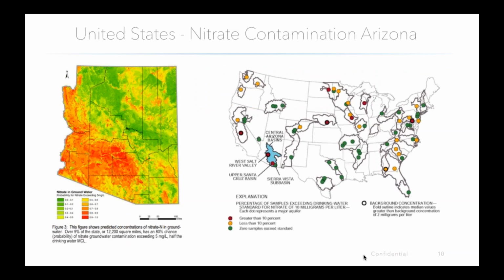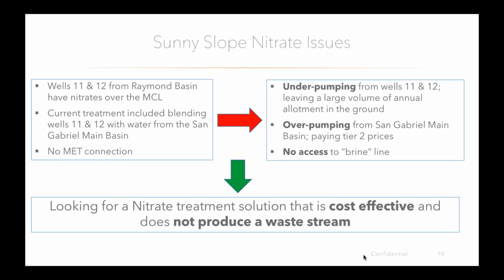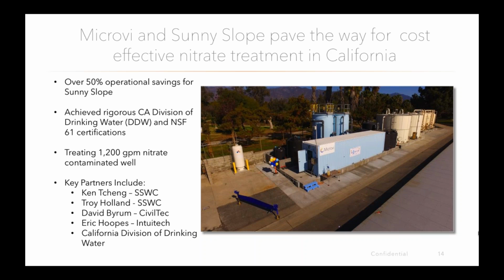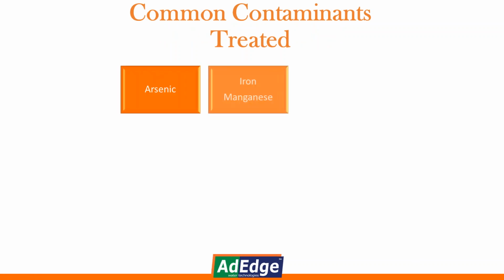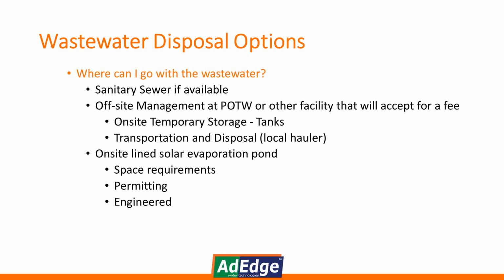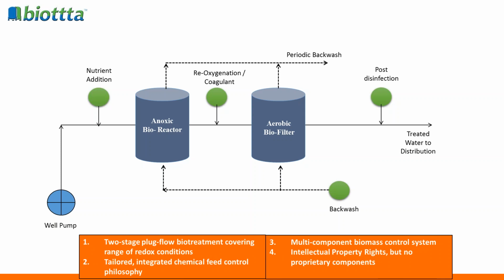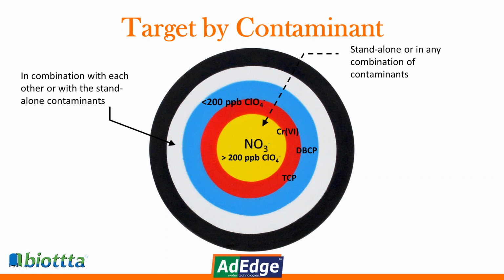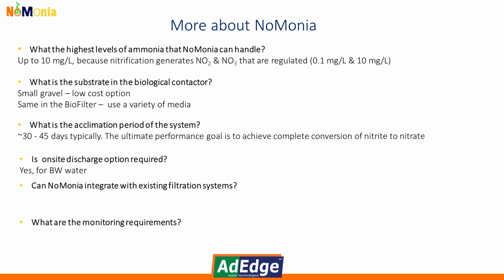Nitrate Removal/Denitrification for Groundwater Webinar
This webinar discusses the implementation of an innovative biological nitration removal system and high recovery denitrification for groundwater.